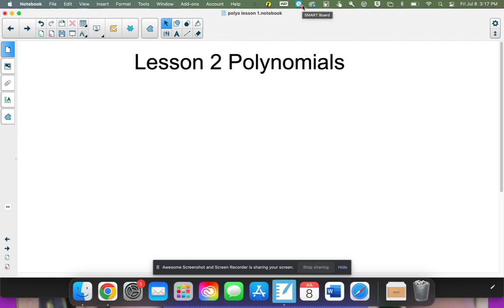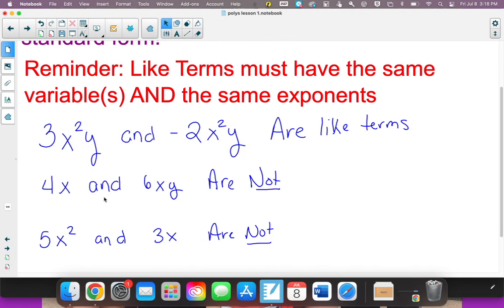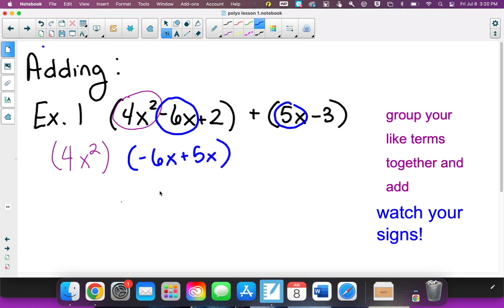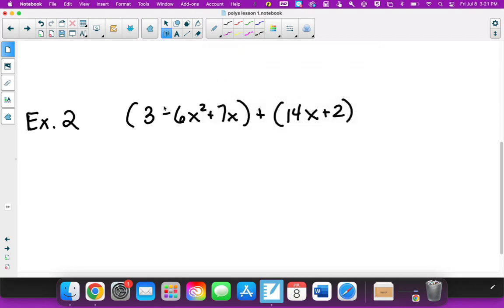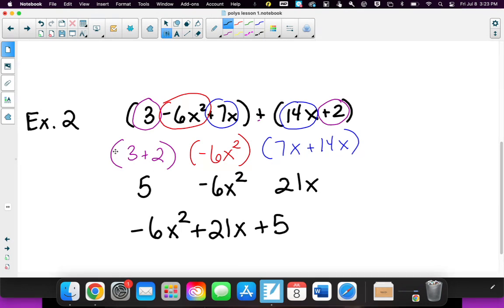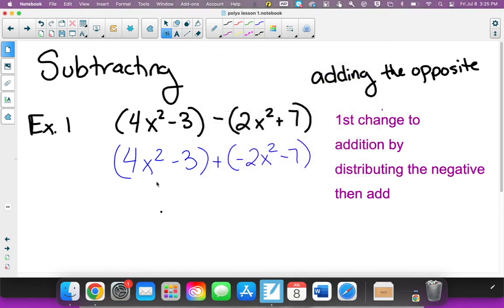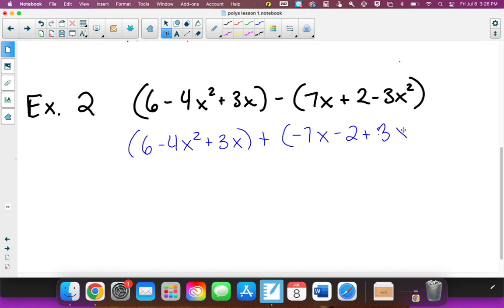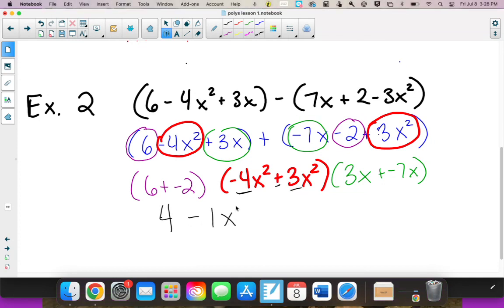#2 Polys Lesson 2